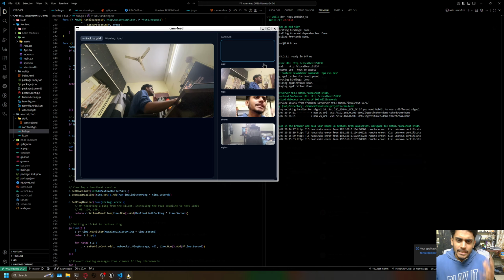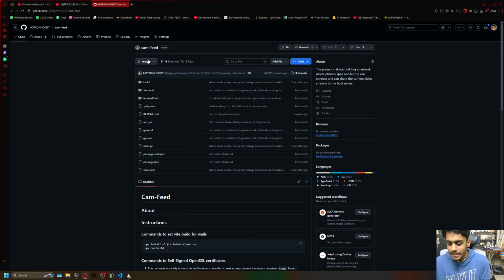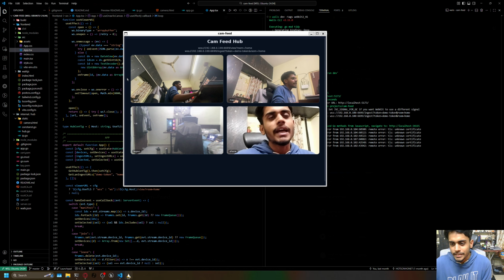Home Surveillance setup | MVP Camera Setup Demo | Wails | Golang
In this video, I showcase the first working MVP of my Home Surveillance System — a live demo where my Mac, Legion laptop, iPad, and phone all connect to the same hub! 👻

You’ll see:
🔹 Live multi-device video feeds rendered via the Cam-Feed Hub
🔹 The new flip camera feature and real-time stream handling
🔹 Discussion on upcoming WebRTC integration for peer-to-peer streaming
🔹 Plans for adding recording, playback, and event-based detection
🔹 A quick walkthrough of my GitHub repo and open issues for contributors

This is just the MVP stage — many exciting features like encrypted storage, motion alerts, and recording are yet to come.

🧠 Technologies used: Golang | Wails | HTML | JS | OpenSSL | WebRTC | RTSP